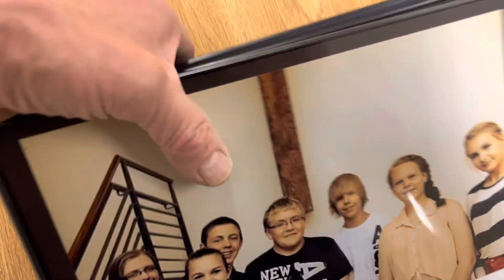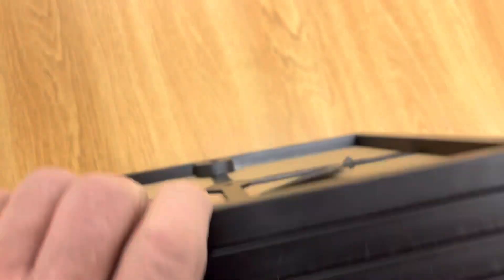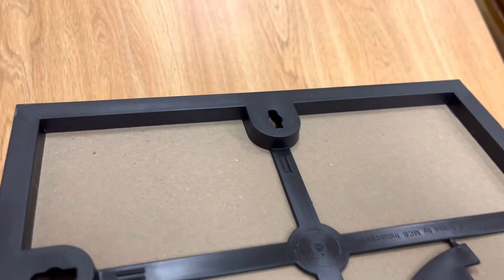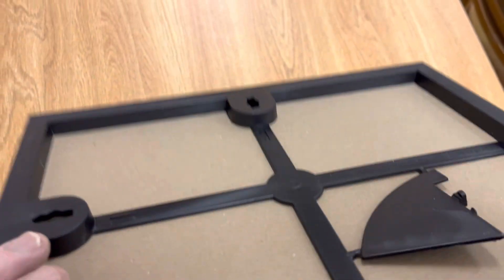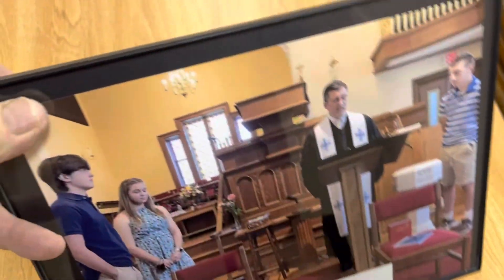Almost to finish line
Last few frames